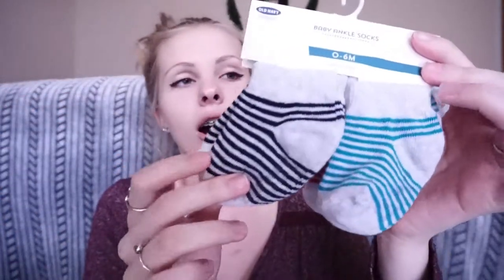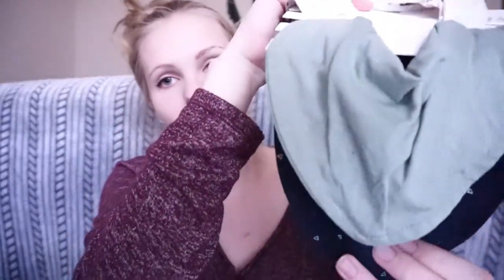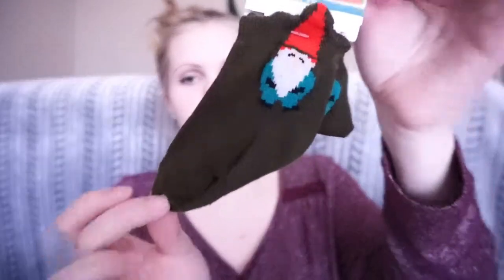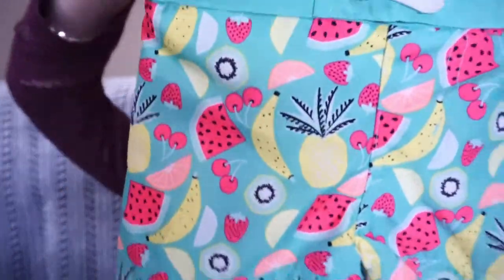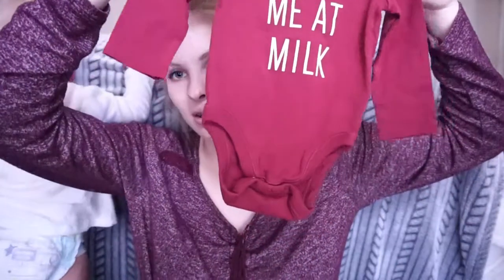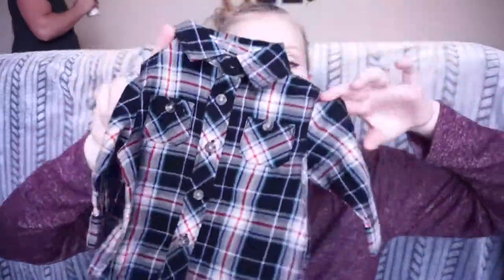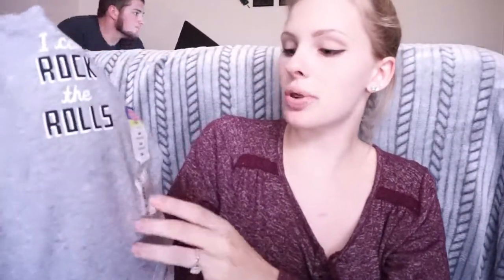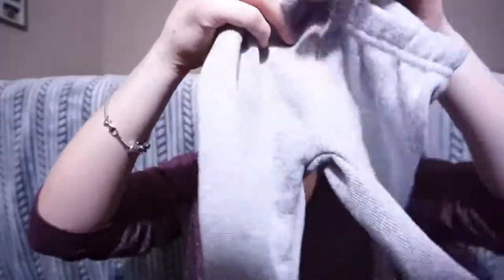HUGE TRENDY BABY FAVORITES HAUL! ~ 2018 SALES!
Hi everyone,
These are just some of the items Cory and I have picked up so far for our little dude that are convenient, great deals and obviously just too cute! Hope you enjoyed!